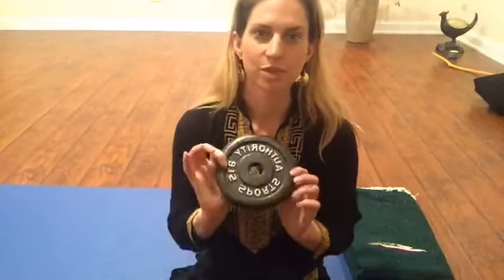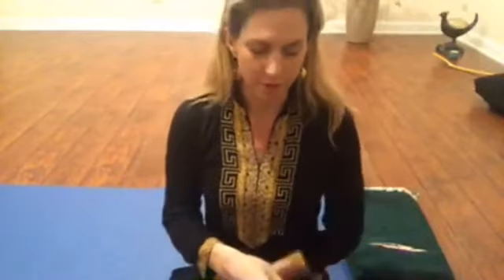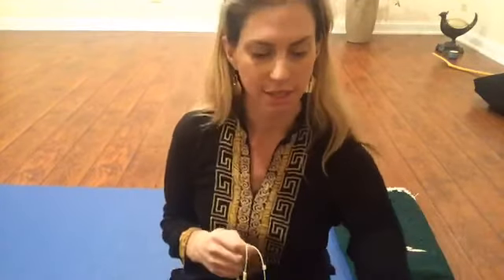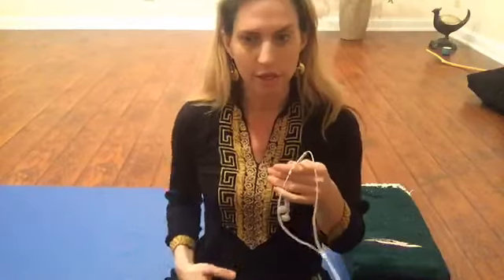3rd Chakra Meditation for Confidence, Courage & Vitality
This is a meditation for strengthening the dantian and the manipura.

Dantian, dan t'ian, dan tien or tan t'ien is loosely translated as "elixir field", "sea of qi", or simply "energy center". Dantian are the Qi Focus Flow Centers, important focal points for meditative and exercise techniques such as qigong, martial arts such as t'ai chi ch'uan, and in traditional Chinese medicine.

Manipura or solar plexus/navel chakra is the third primary chakra according to Hindu tradition. Located at the navel or just above at the solar plexus, the third chakra is called Manipura, the "City of Jewels" (Mani-gem, Pura or Puri-city).

When I discovered Ayurveda I found an ancient philosophy that grew from an understanding of nature’s balance that still applies to how we live today, an approach that offers guidance for our various, individual constitutions and reveals our interconnectedness to the earth and its seasons.

For me, one of the most intriguing areas of ayurvedic medicine has been its use of medicinal oils, called thailams.  Ayurveda uses thailams prescriptively to help curb and prevent imbalance.

Ayurveda calls the application of oil 'snehana' which means 'to love.' In essence, ayurveda teaches that the application of oil, is the application of love. It is a practice of spiritual anointment that is used to symbolize personal reverence.  The skin serves as a vehicle of administration for the penetration of herbs and essential oils to powerfully influence one's physiology and mind.

The application of ayurvedic medicinal oils to the body is called abhyanga.

Each ayurvedic facial serum, body oil, and herbal blend that I have created has a cosmetic, medicinal, and a spiritual significance. Inspired by the intelligence of the plants that I've worked with and their medicinal counterparts, their intended effects are interconnected, and overlay every aspect of our being.

Indeed, true beauty according to ayurveda comes from within.

In my educational views on ayurveda I teach tools and resources on how to implement ayurveda into your everday life.  Including how to identify your dosha, herbal preparation methods, ayurvedic skin serums, thailams, ayurvedic herbs, ayurvedic cooking, and ayurvedic medicines specifically customized for your doshic type: vata, pitta, or kapha.  Understanding your prakruti and vikruti can help but is not necessary in understanding my videos.